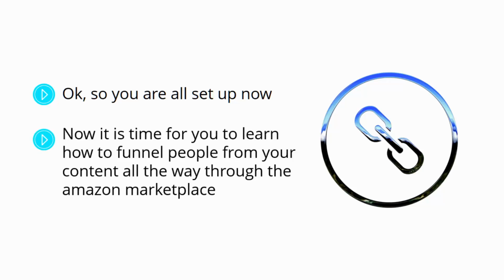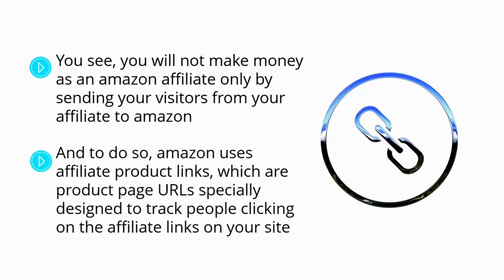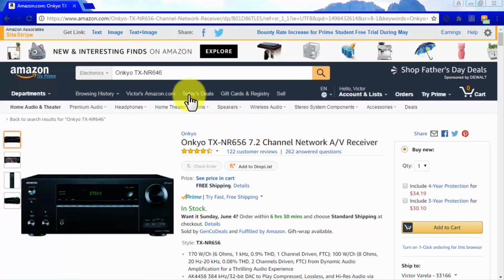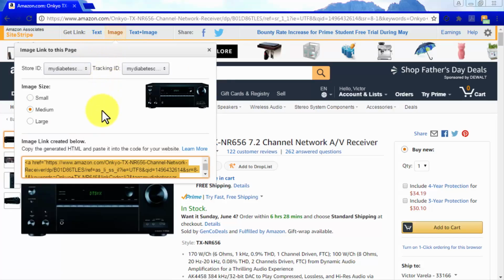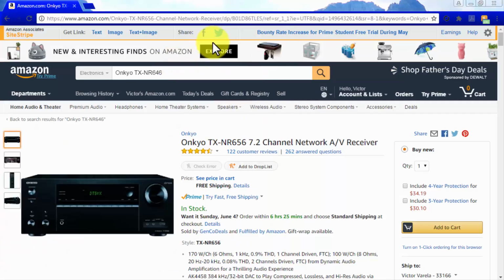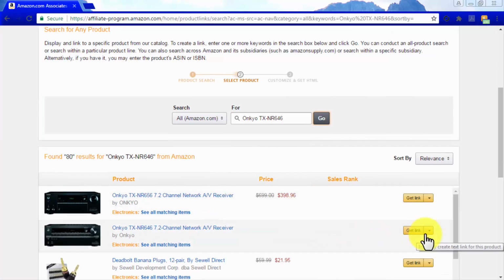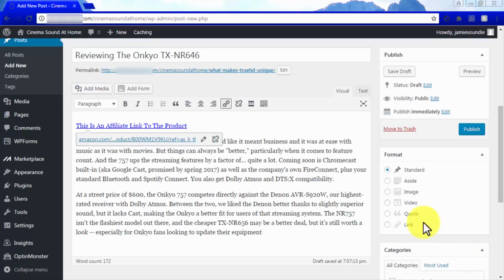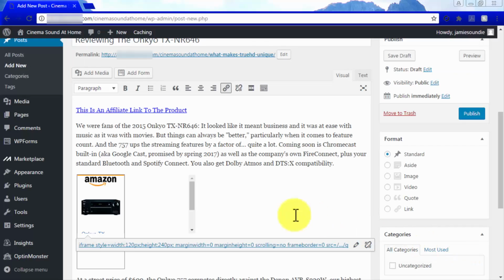linking your amazon affiliate links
Amazon.com, Inc. is an American multinational technology company which focuses on e-commerce, cloud computing, digital streaming, and artificial intelligence. It has been referred to as "one of the most influential economic and cultural forces in the world", and is one of the world's most valuable brands. It is one of the Big Five American information technology companies, alongside Alphabet, Apple, Meta, and Microsoft.

this video will be in parts

in this course you will learn about amazon affiliate program to earn money  online

LINK TO BUY (AMAZON)LQDCELL Method🔽

MY GEARS 🔽
(affiliate links)

📛My camera

📛My mic

📛MY laptop

📛my tripod

📛 GO PRO

⏩playlist link

thanks for viewing ♥️ visit again ❣😊

spread love ❣ spread peace ☮